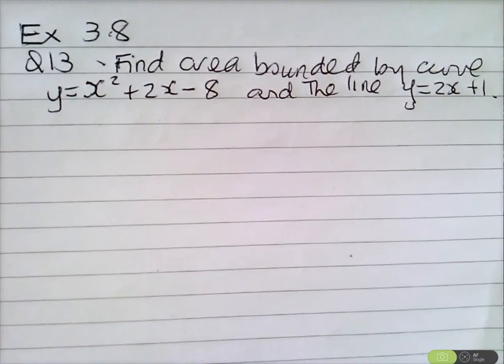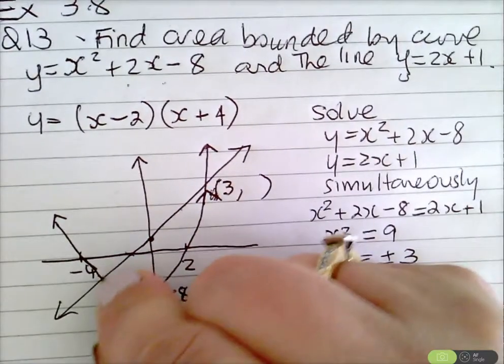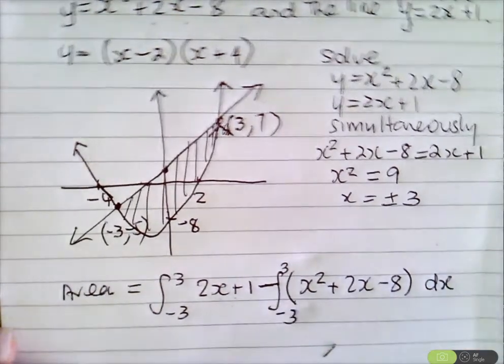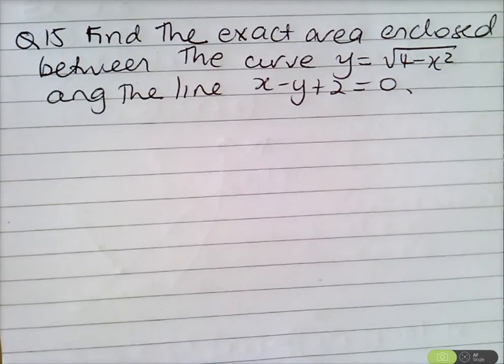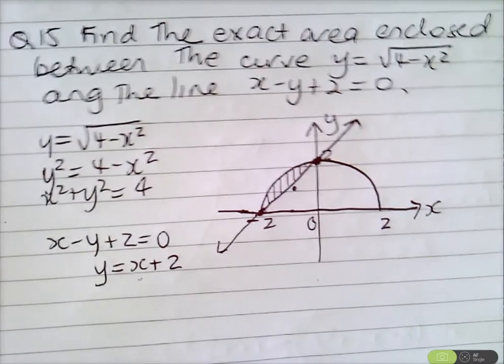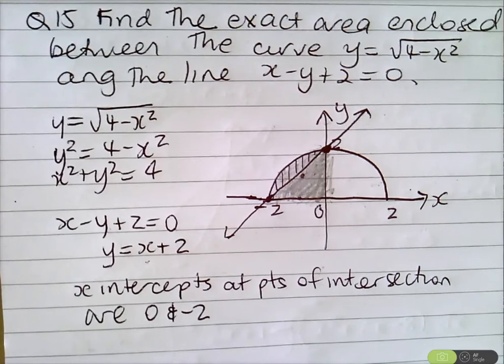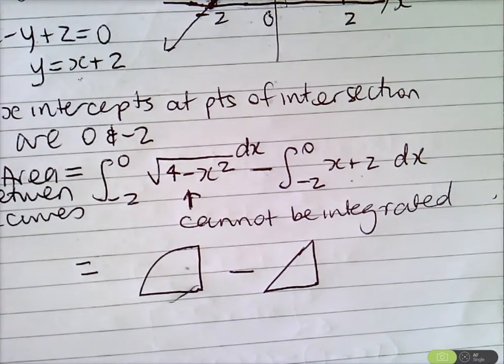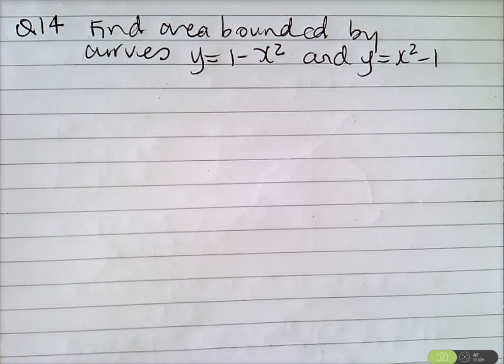Ex 3 8 Q13, 14 and 15